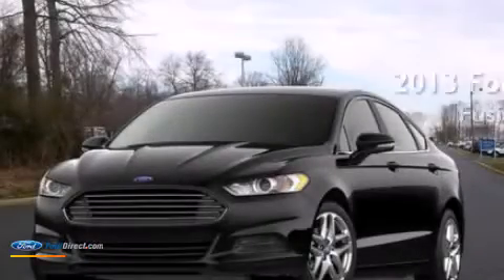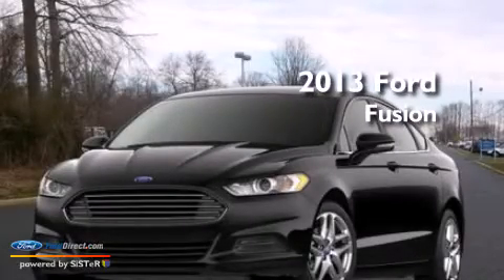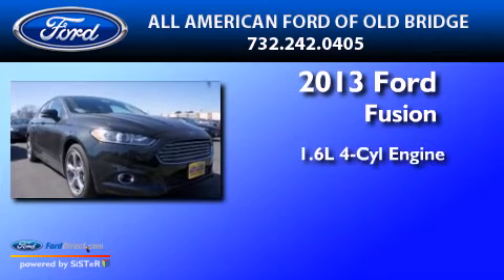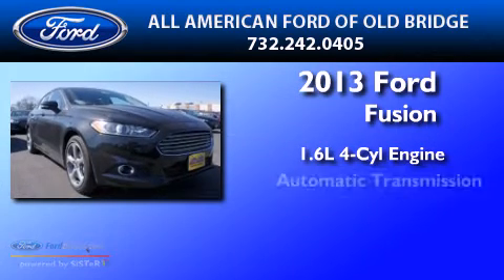2013 FORD FUSION Old Bridge NJ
We have been honored to serve the Old Bridge NJ area , we promise that your experience at our dealership will exceed your expectations ! Year : 2013 Make : FORD Model : FUSION Engine : 1.6L I4 16V GDI DOHC TURBO Trans . : AUTOMATIC Exterior : TUXEDO BLACK METALLIC Miles : 1 Interior : CHARCOAL BLACK Stock : 132568 All American Ford of Old Bridge Route 9 South Old Bridge , NJ 08857